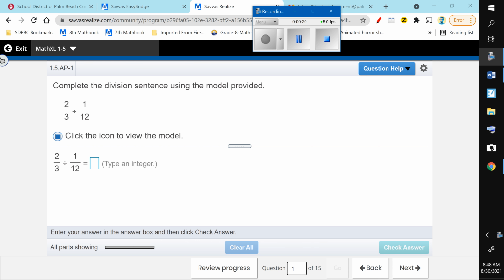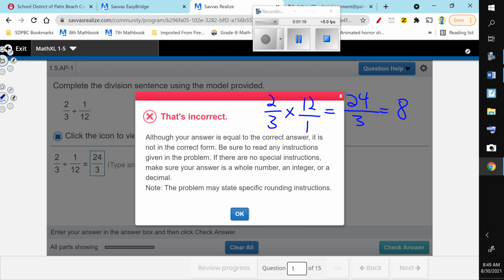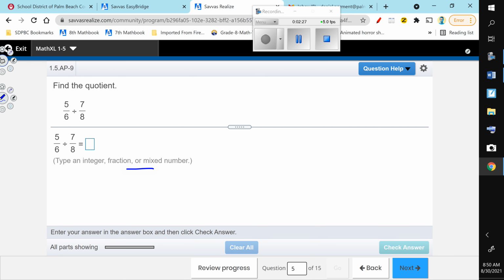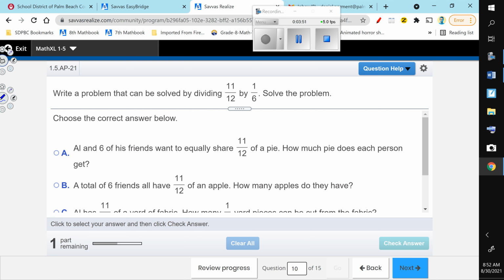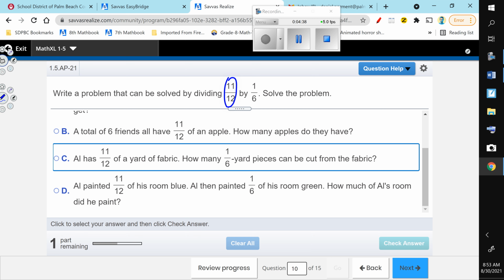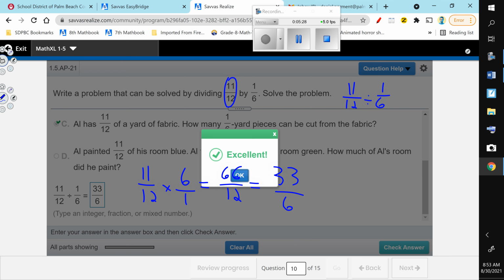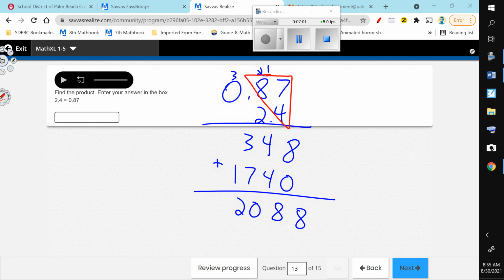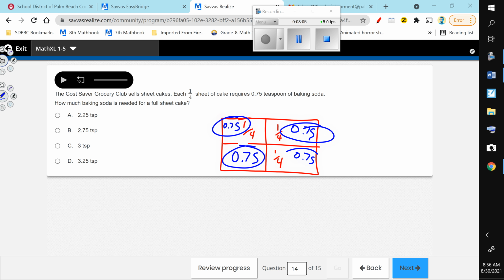MathXL 1 5 Help, Adv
This is basic dividing of fractions, along with a little mixed review at the end.